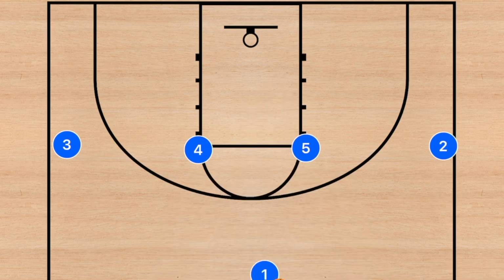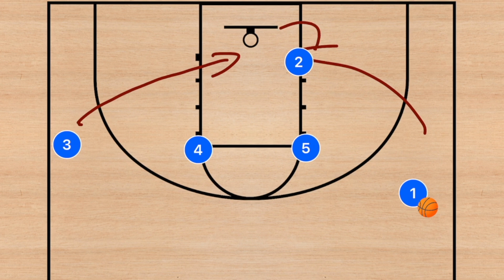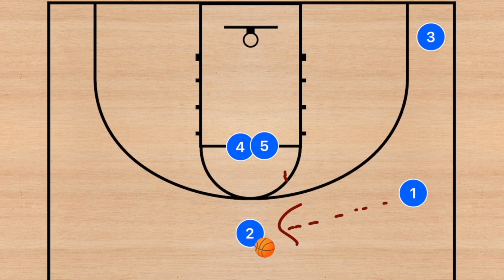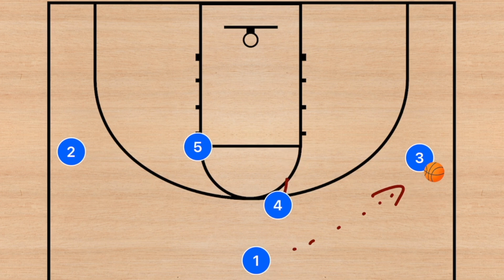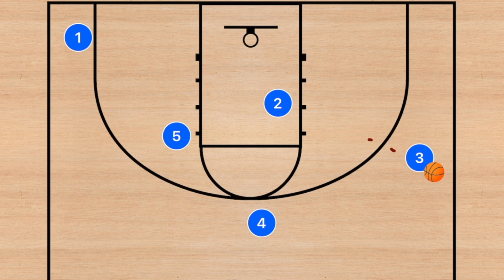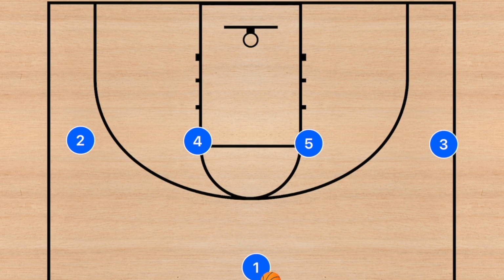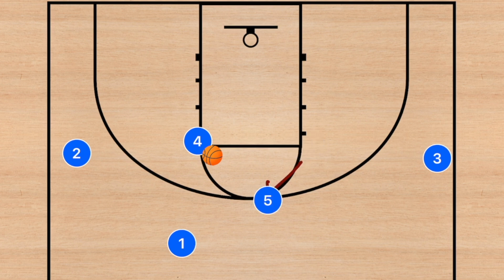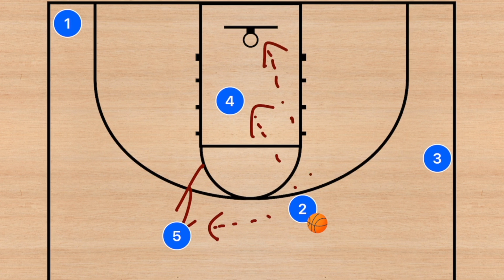High 1-4 Basketball Plays to Elevate Your Team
High 1-4 Basketball Plays to Elevate Your Team, in this video I breakdown 1-4 Basketball plays that will allow for easy layups and 3 point shots. I hope these Basketball plays help your team win more games.